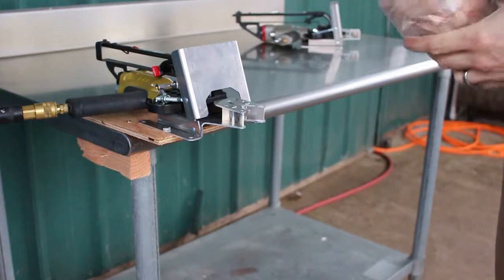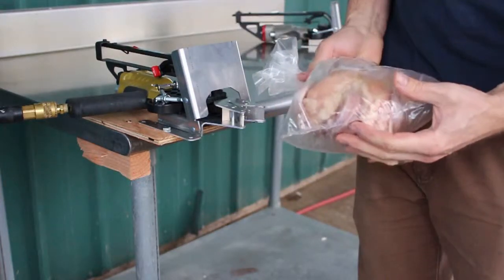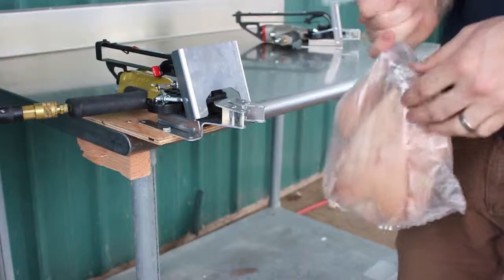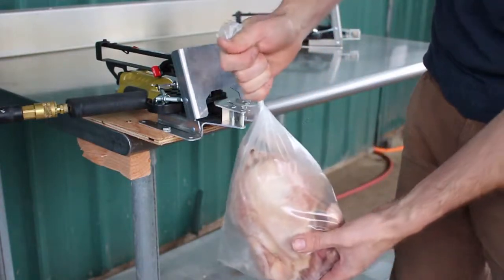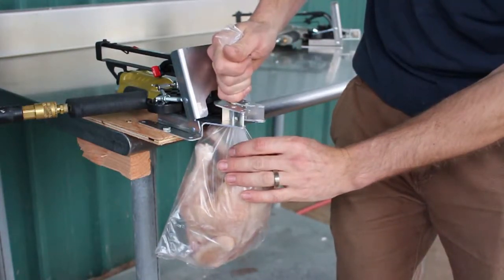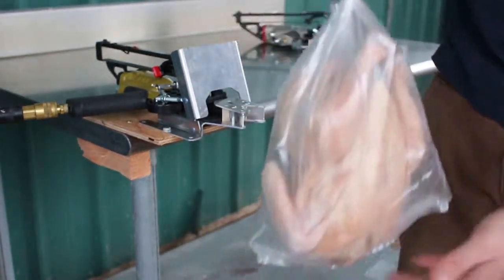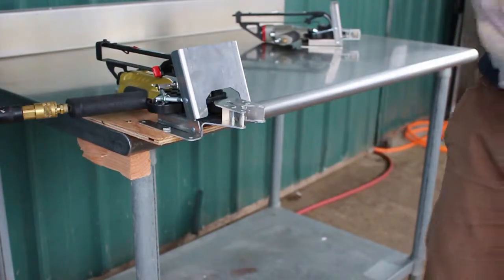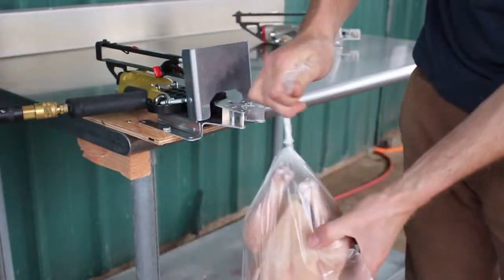Automatic Bag Stapler Machine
Save by buying direct from Farm Lean

Automatic Bag Stapler/Sealer Converter - For Pneumatic Hog Ring Gun
Seals bags easy and fast! Works with pneumatic hog ring stapler and offers hand free packaging for bagged chicken or other goods. Increase your production without increasing workload.

Alternative Source